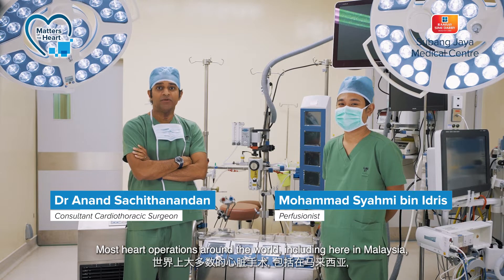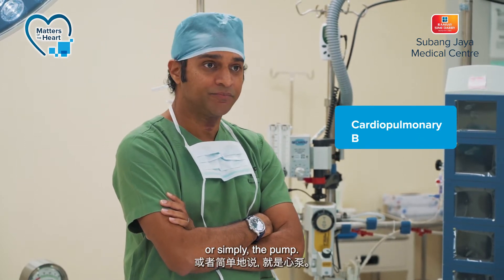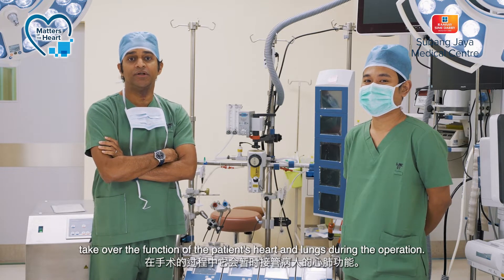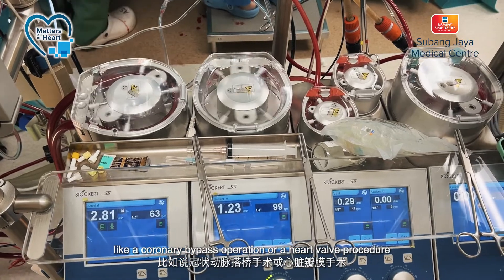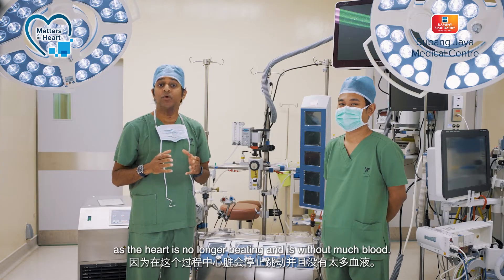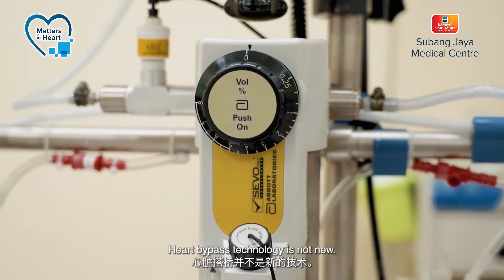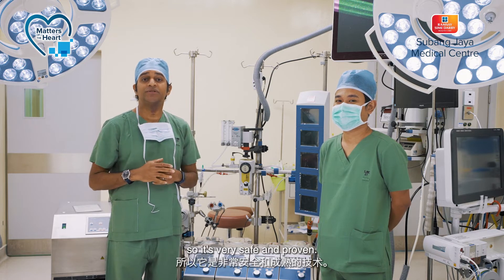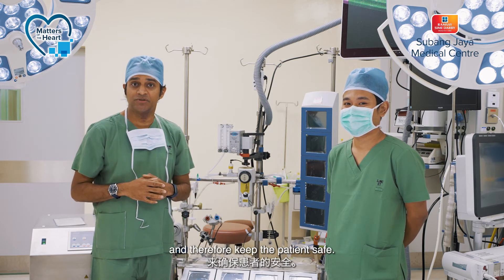“Pump” Keeps Patients Alive in Heart & Lung Surgery | SJMC Cardiothoracic Surgeon | Dr Anand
The ‘pump’ a.k.a cardiopulmonary bypass machine is a crucial component of heart surgery. It temporarily takes over the function of a patient’s heart and lungs, allowing procedures like a heart surgery to happen.

SJMC Consultant Cardiothoracic Surgeon, Dr Anand Sachithanandan weighs in on how this technology is safe.